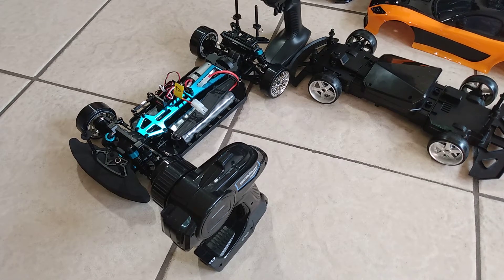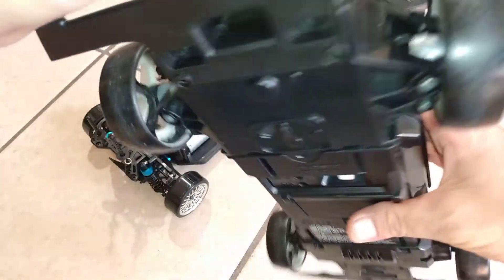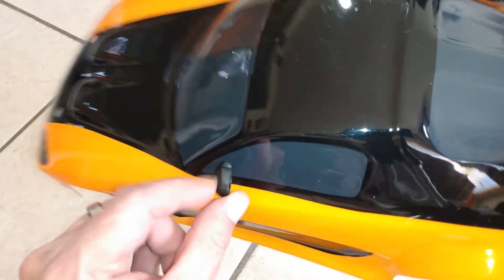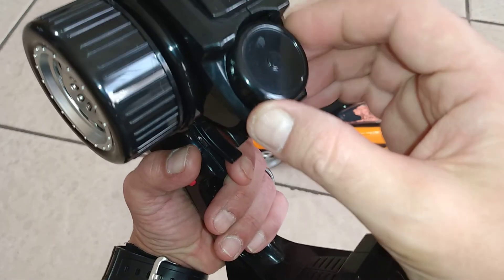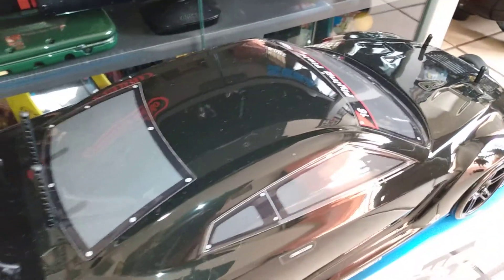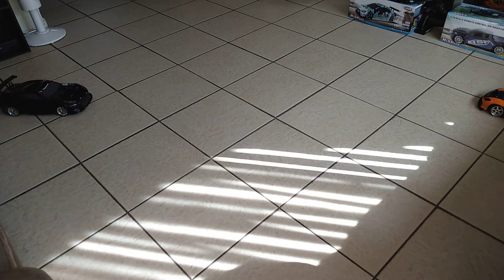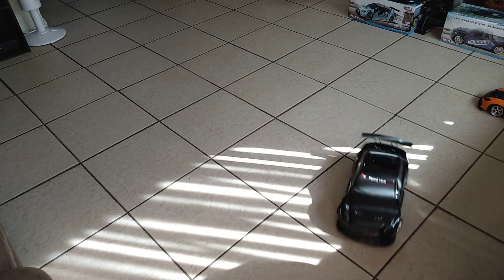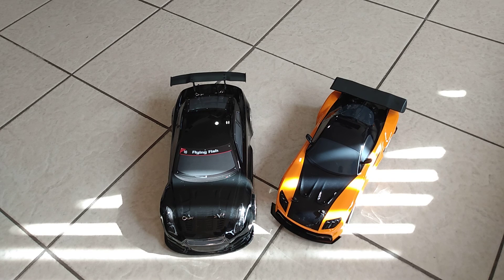Walmart $50 Fast & Furious Drift RC VS $200 HSP Drift RC